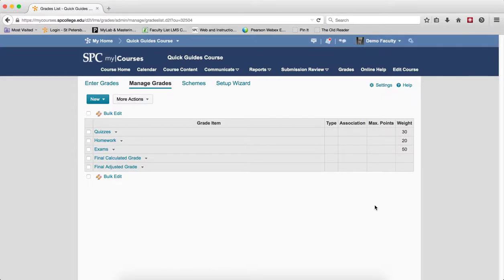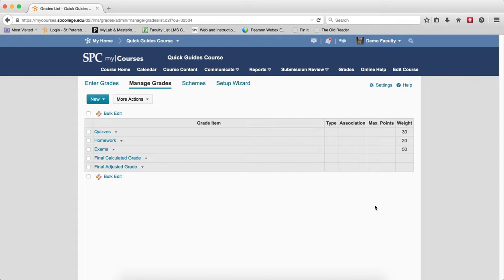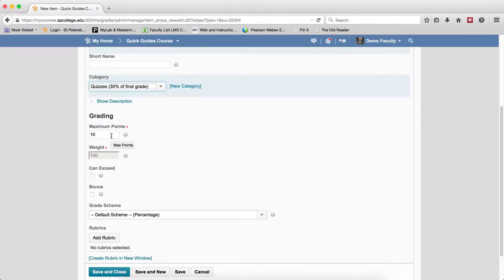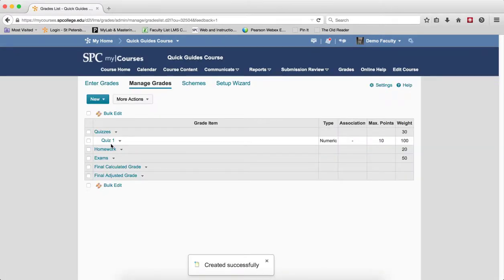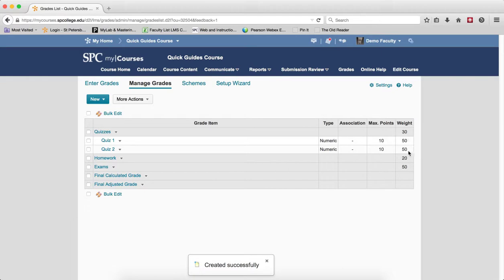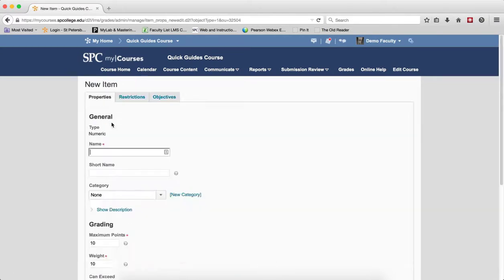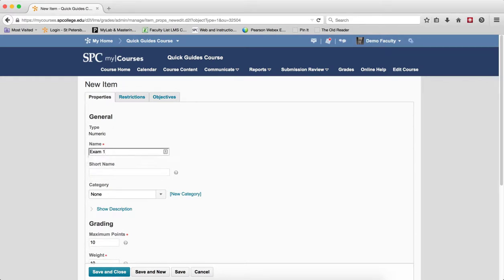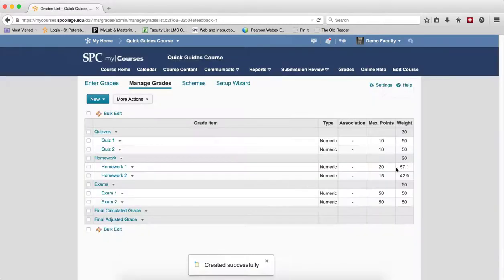Quick Guide - Gradebook: Creating Grade Items in a Weighted Gradeboo